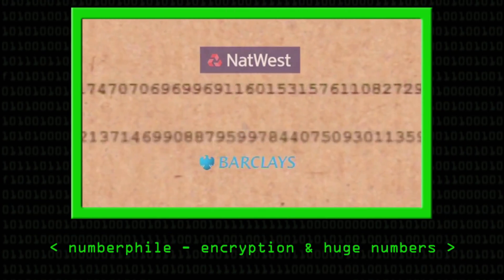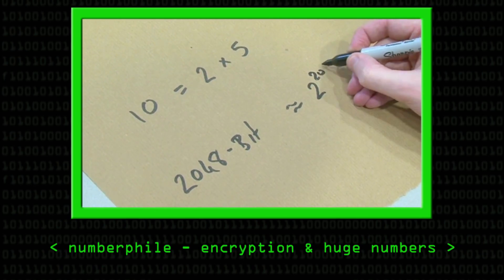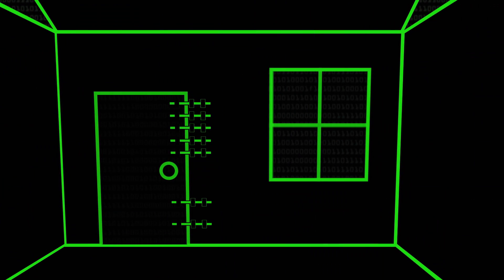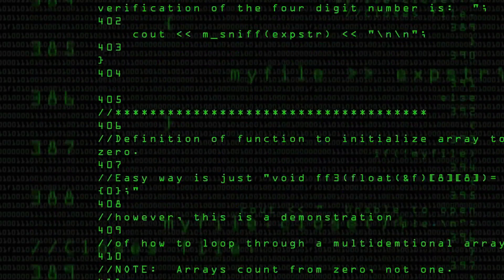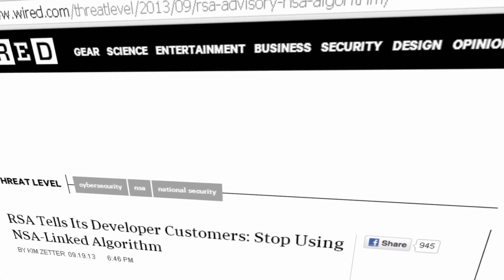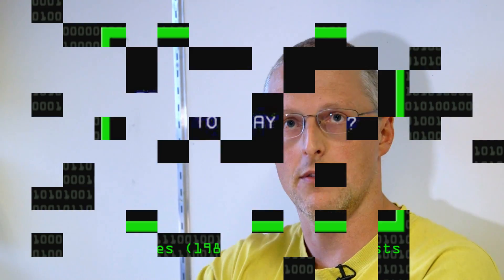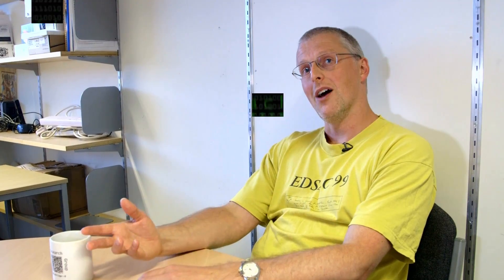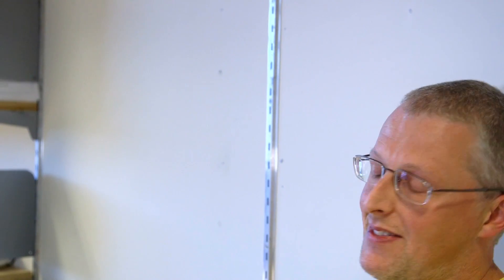Encryption and Security Agencies - Computerphile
News stories surface every day about how National Security Agencies have broken encryption, but what is media 'hype' and what's the truth? - Richard Mortier explains.